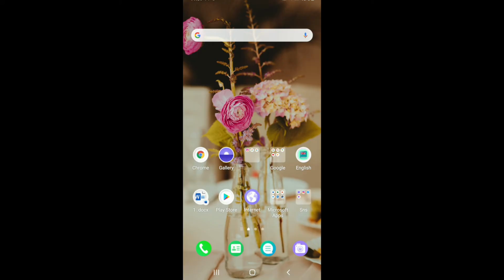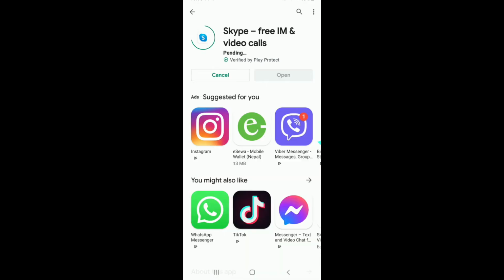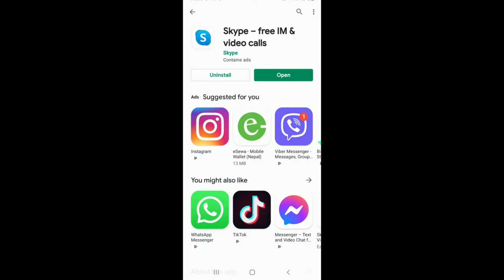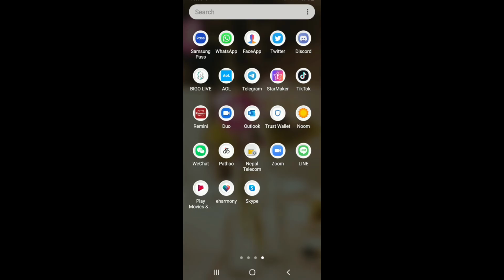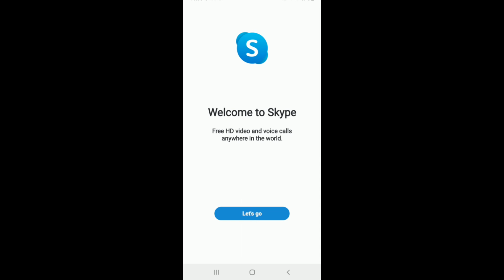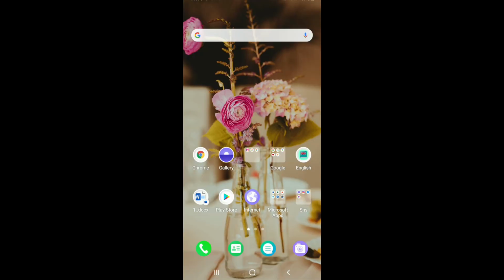How to Download and Install Skype in iPhone / Android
Skype login iPhone | download Skype iPhone

learn how to download and install Skype on your mobile. This video walks you through the exact process on how to download and install Skype on iPhone / android device. Downloading the app is pretty simple and can be done in 2 easy steps. All you need to do is:
1. Go to the PlayStore if you're using android device OR go to App Store if you're using iPhone/ iPad and search for Skype on the search bar.
2. Now click on the first link. Remember, you may get the ad on the first link. So, make sure you check it first. See the install volume and reviews as well. Also, download the one that is shown in the video.
3. Now, click on the install button and wait for the download to complete.
4. Once the download is complete, click on the open button and enjoy.